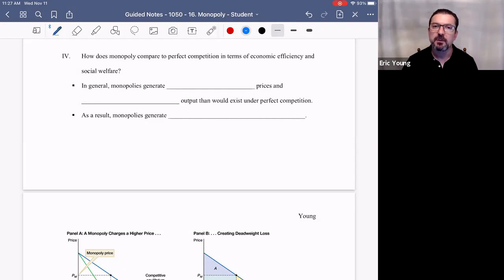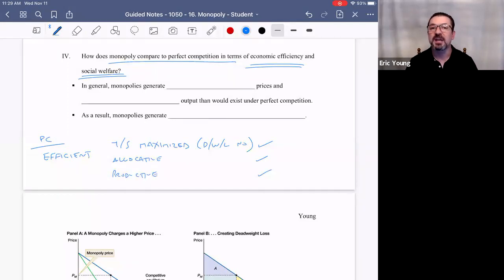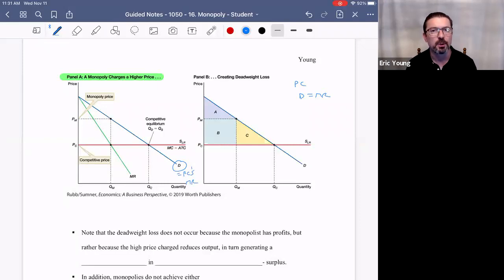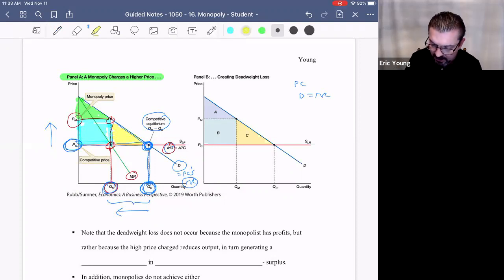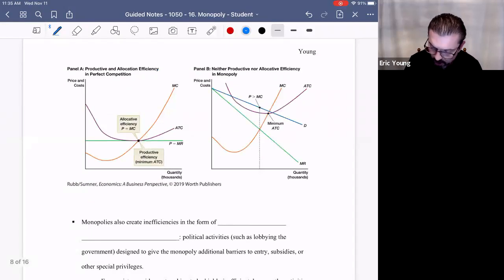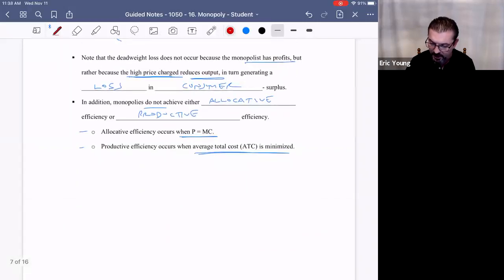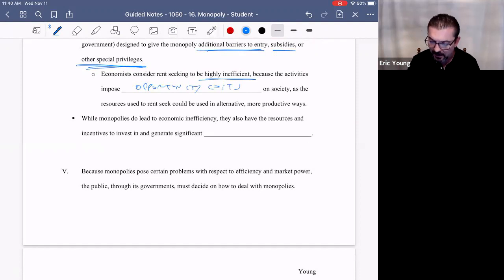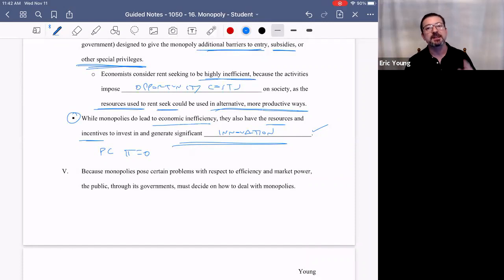16.3 Monopoly: Economic Efficiency and Comparison to P.C.